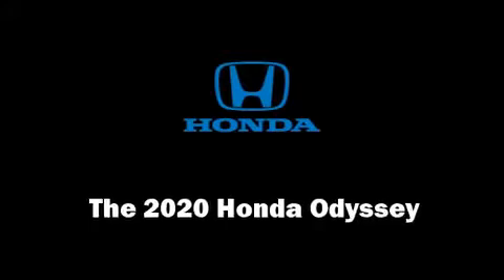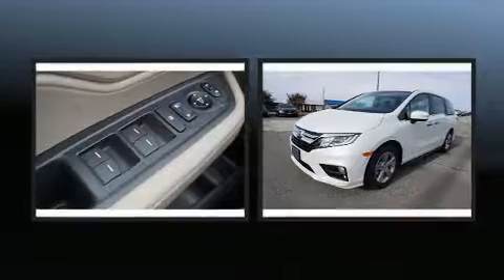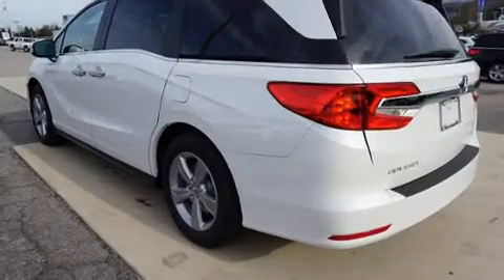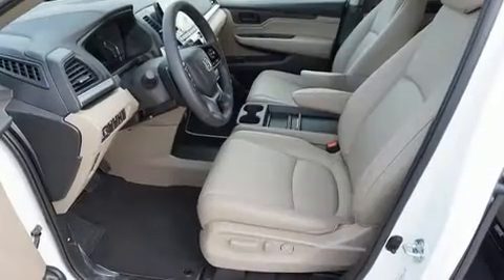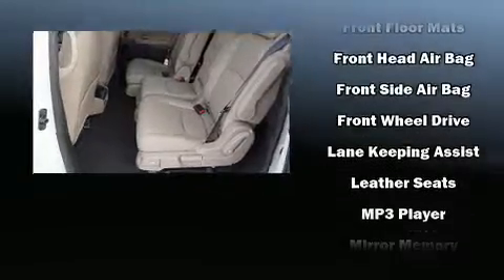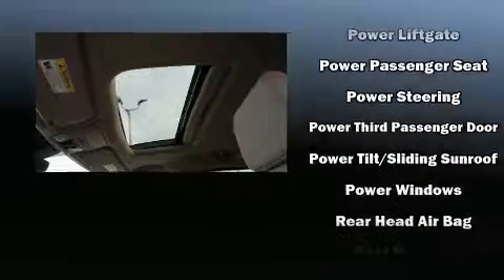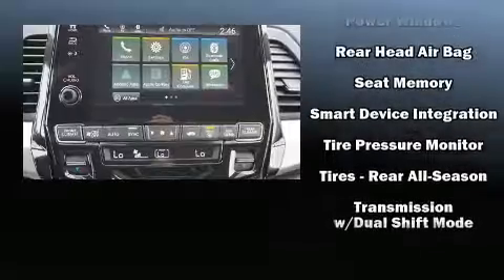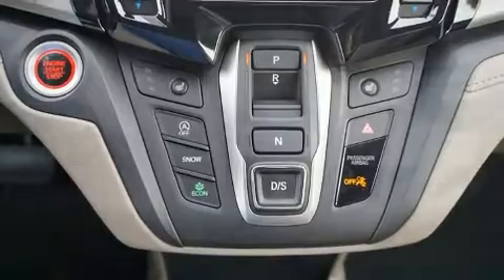2020 Honda Odyssey EX-L in Alcoa, TN 37701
Airport Honda
3069 Alcoa Highway

You can expect a lot from the 2020 Honda Odyssey. It features an automatic transmission, front-wheel drive, and a 3.5 liter 6 cylinder engine. All of the following features are included: front and rear reading lights, a built-in garage door transmitter, an automatic dimming rear-view mirror, heated seats, heated door mirrors, an overhead console, and seat memory. Features such as automatic climate control and leather upholstery prove that economical transportation does not need to be sparsely equipped. Storage solutions are integrated throughout the interior, demonstrating thoughtful attention to detail. Third row seats expand the maximum passenger capacity to 8. For drivers who enjoy the natural environment, a power moon roof allows an infusion of fresh air. Audio features include an AM/FM radio, steering wheel mounted audio controls, and 7 speakers, providing excellent sound throughout the cabin. Honda ensures the safety and security of its passengers with equipment such as: head curtain airbags, front side impact airbags, traction control, brake assist, anti-whiplash front head restraints, a panic alarm, and 4 wheel disc brakes with ABS. Adaptive cruise control maintains a pre set distance behind the car ahead of you, simplifying highway driving and enhancing safety. We know that you have high expectations, and we enjoy the challenge of meeting and exceeding them! Please don't hesitate to give us a call.